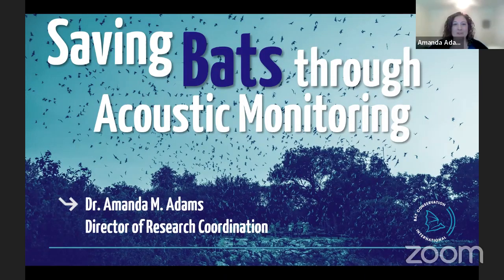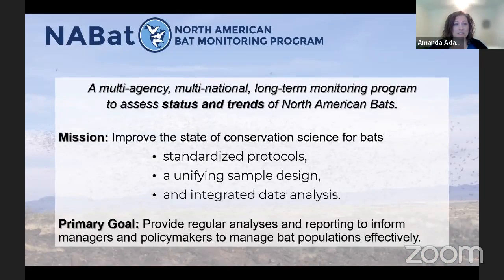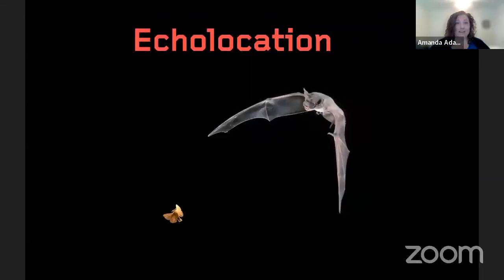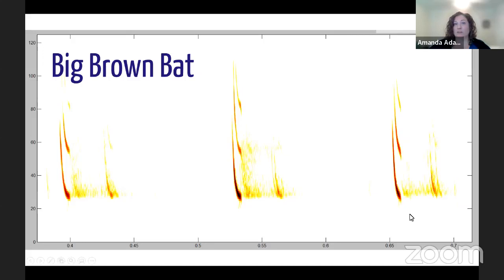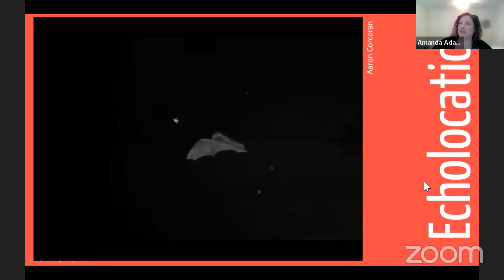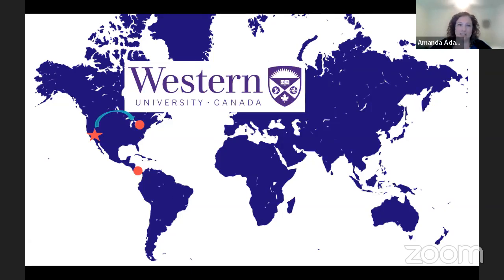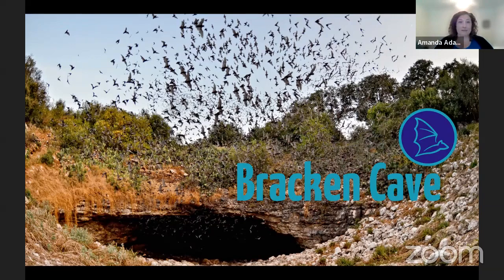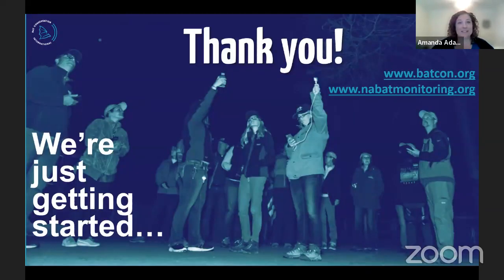Saving Bats through Acoustic Monitoring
How can acoustic monitoring aid bat conservation efforts? Dr. Amanda Adams shows how Bat Conservation International uses acoustic technology to monitor and track bats.